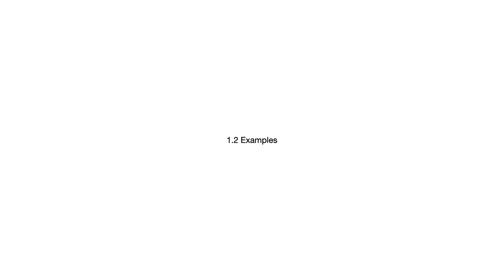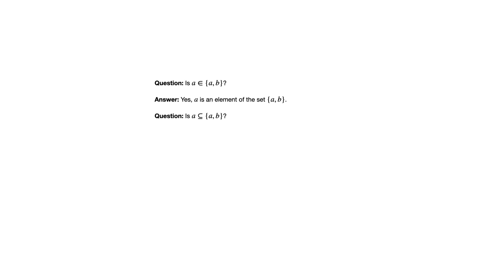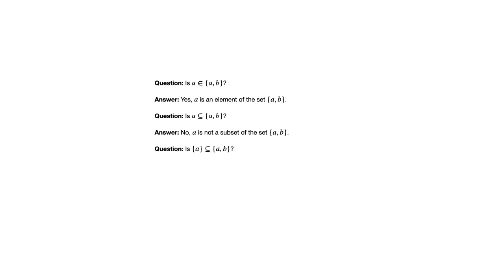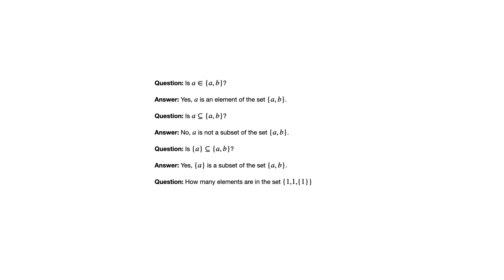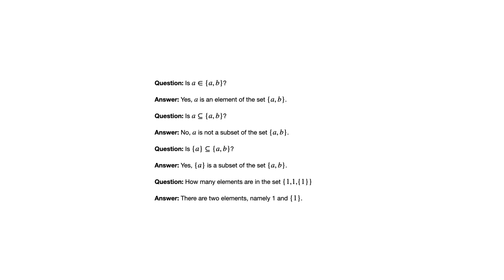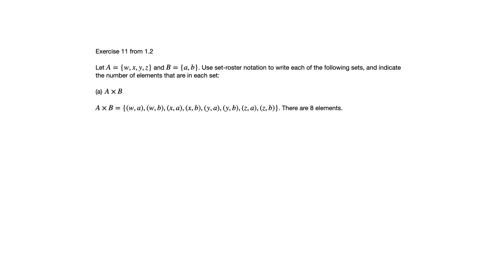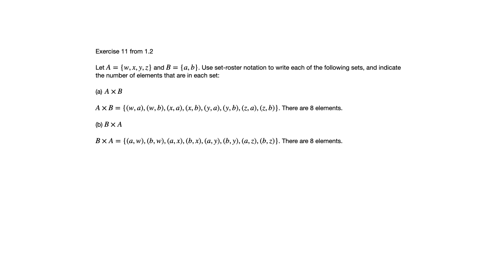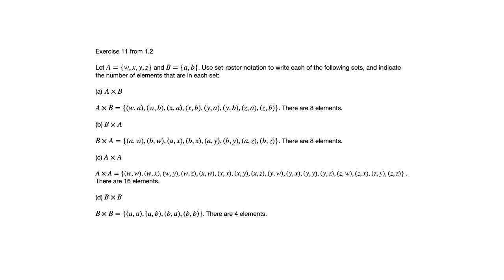1.2 (Examples) - MATH 225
This video looks at examples related to Section 1.2, on the topic of sets, from Susanna Epp's Discrete Mathematics, Brief Edition.